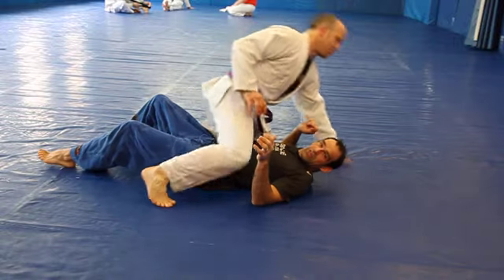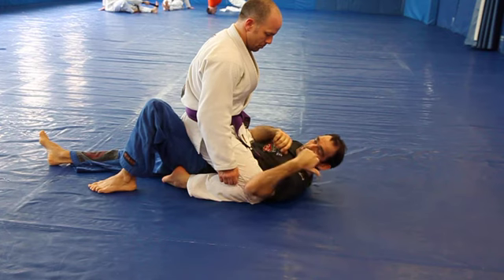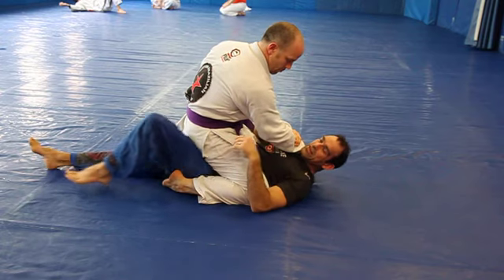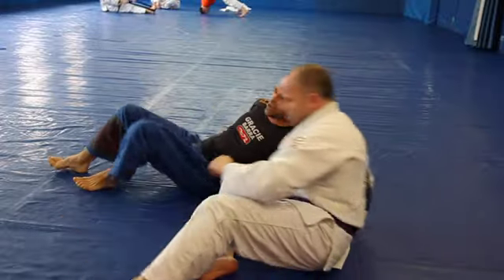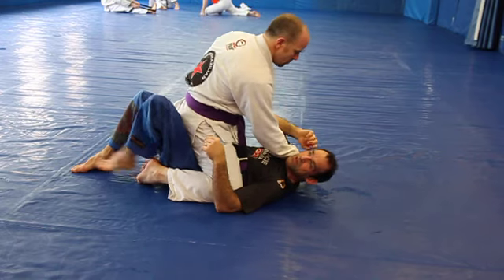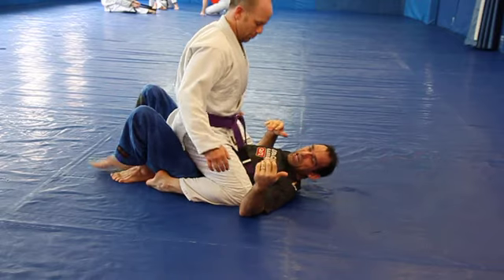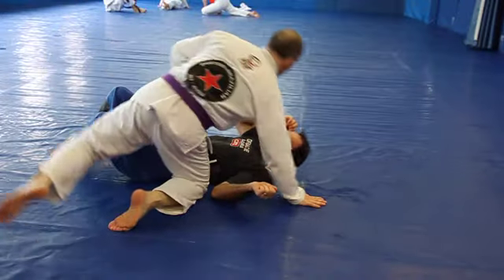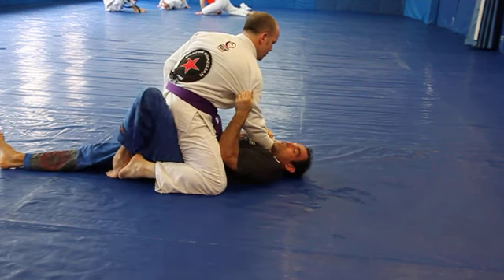Bridge and Roll From Mount